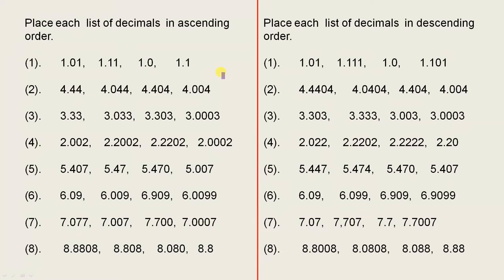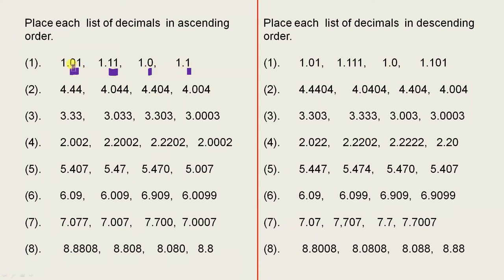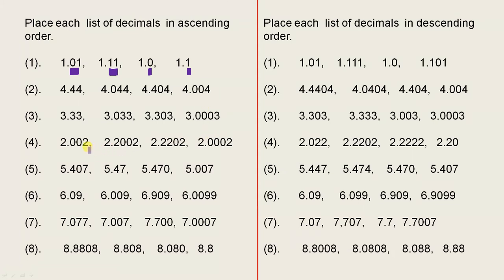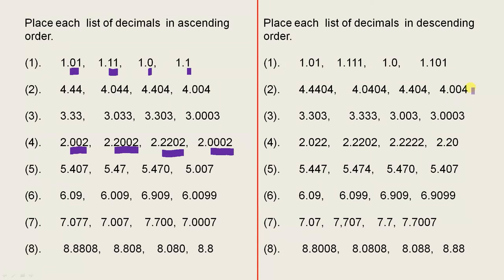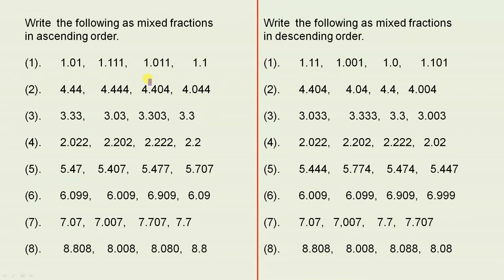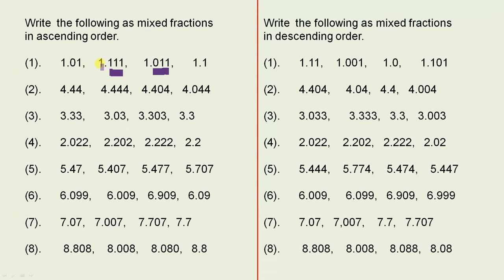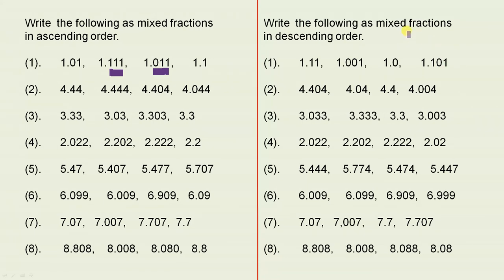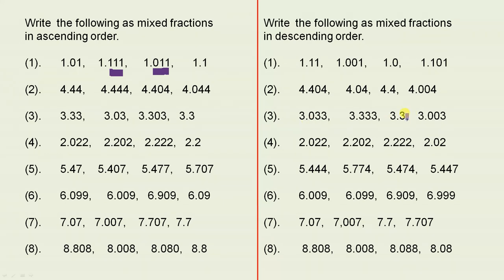Ordering Decimals Worksheets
This video presents worksheets on ordering decimals